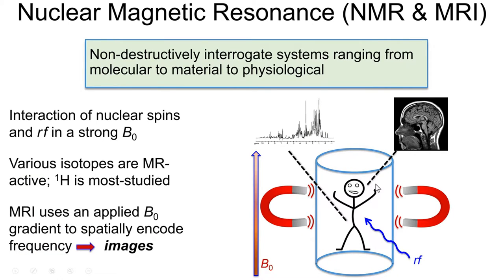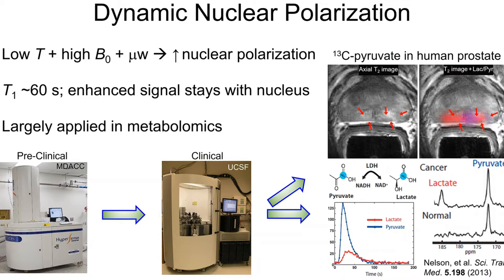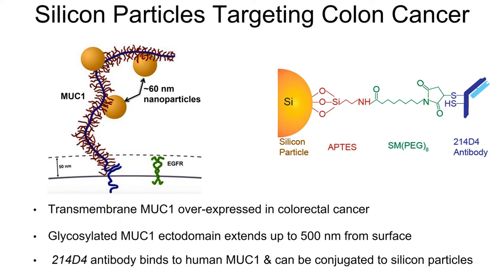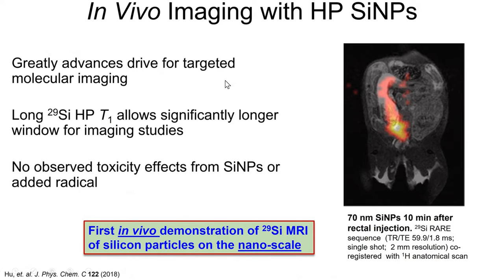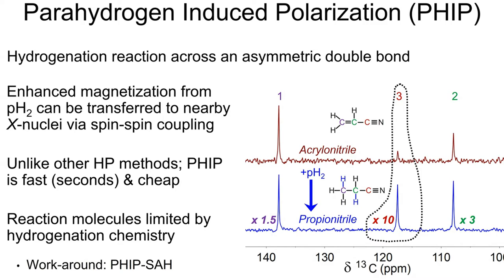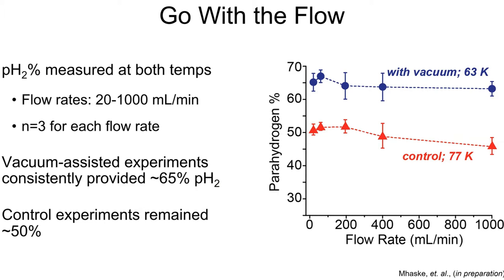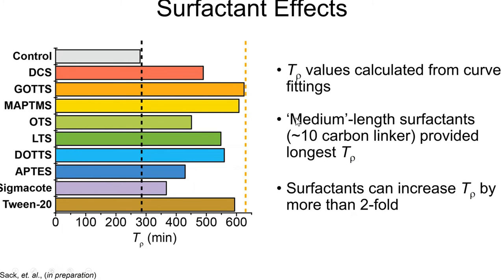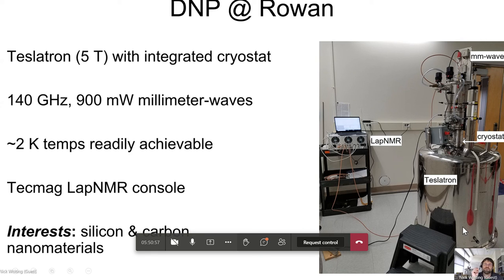NMR TG Fall Symposium 2021 - Nick Whiting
Please add a description here, and say which discussion group or sub-section it is for.